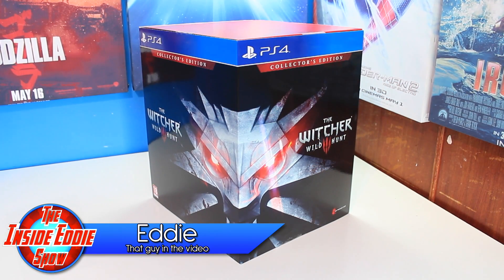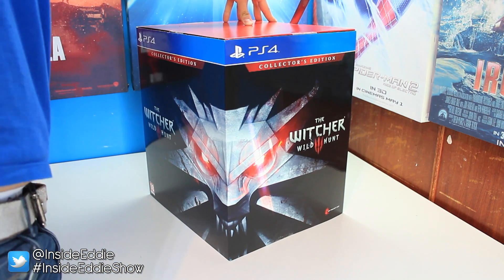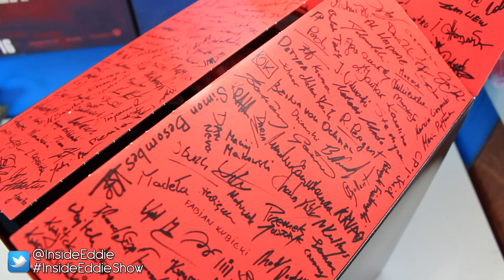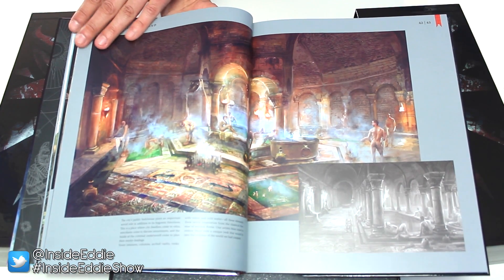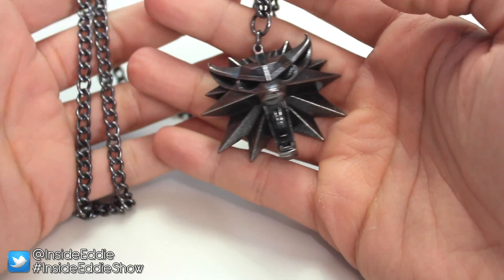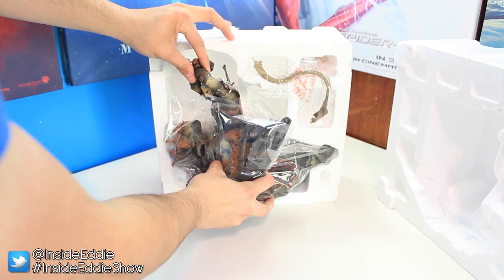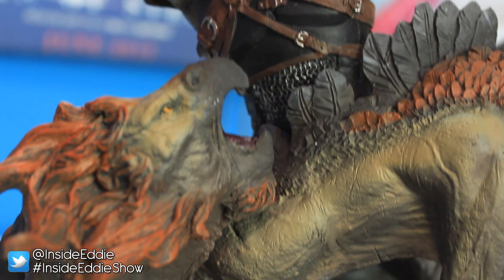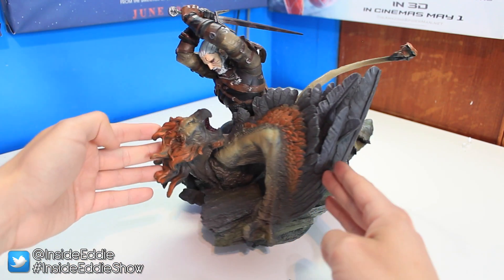The Witcher 3 Collectors Edition UNBOXED!!! (PS4)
Welcome to The Inside Eddie Show

In this video i unbox the collectors edition of The Witcher 3 Wild Hunt and show you gusy exactly what you get in this awesome edition of the game.

What's in the box:
A special 200 page Witcher 3 Art Book filled with pages of beautiful art and descriptions from the games artists.
The full game.
A collectors edition only Steelbook with pictures of Geralt and Ciri on the outside.
A solid metal Witcher wolf Medalion just like the one the Witchers wear in the game.
An exclusive CD with the official soundtrack.
An outer and inner Collector's Boxes you can store your Witcher merchandise in -
The official, developer-created "Witcher Universe - The Compendium"
And a giant, 33x24x25 cm, 100% hand painted, Polystone figure of Geralt of Rivia battling a Griffin.

If you enjoyed it then why not give it a like and subscribe by hitting the little subscribe button above so you can get my videos straight to your sub box.

If you really liked it then give it a favourite because it helps me out :D